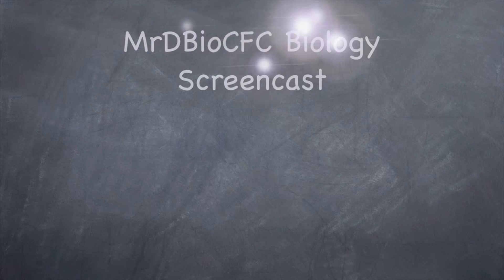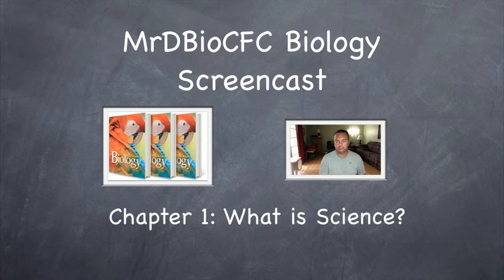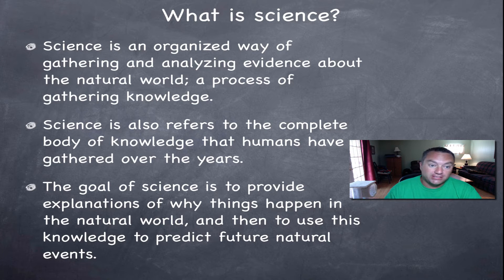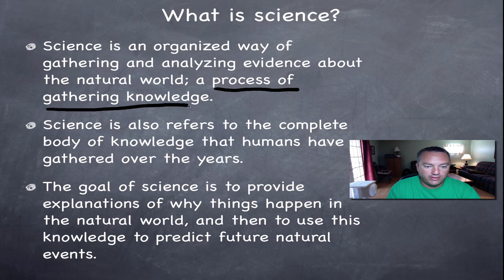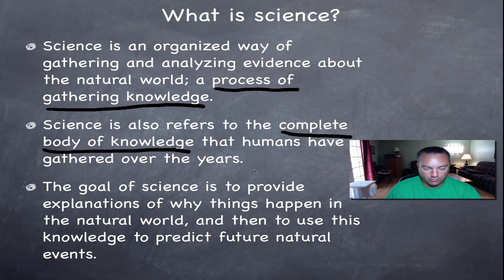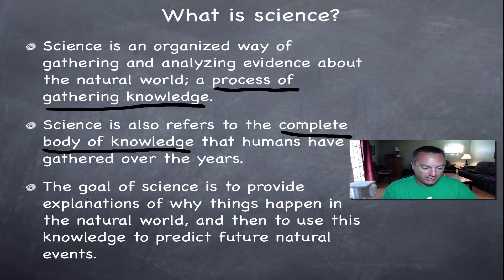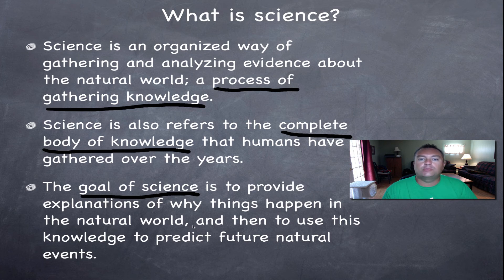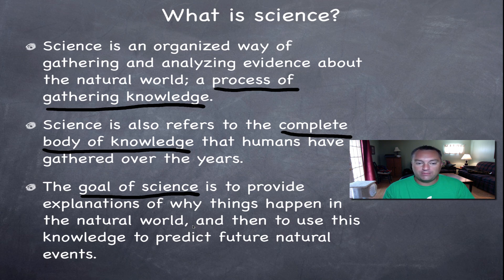Chapter 1A - What is Science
Based on Miller & Levine's Biology text that is used throughout the US in high school biology classes, this short screencast covers the concept of what is science and why do we practice it.  This is the first screencast of my 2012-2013 series for my Honors Biology I course and hopefully you will find them helpful.